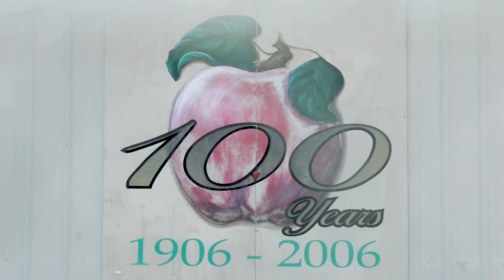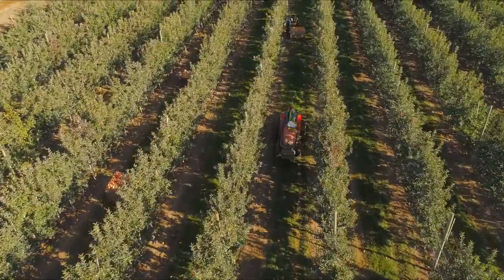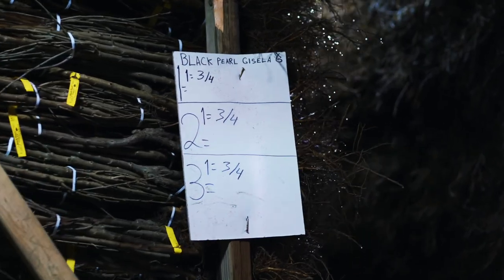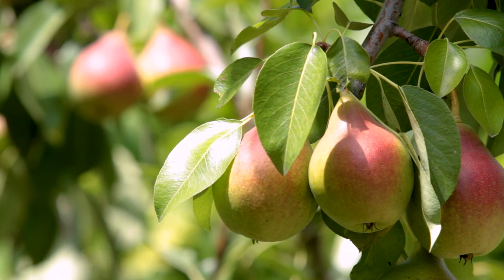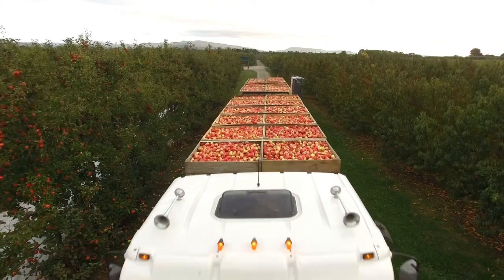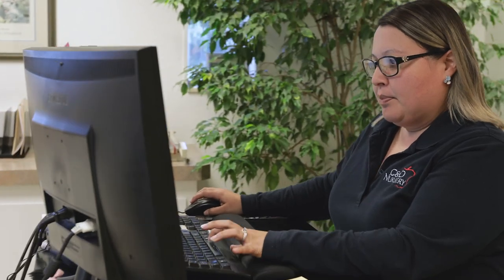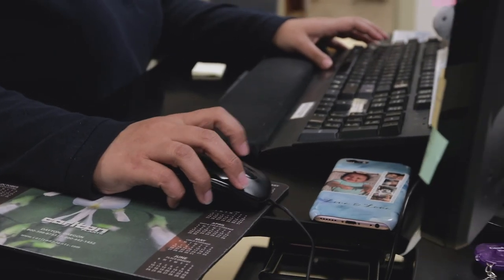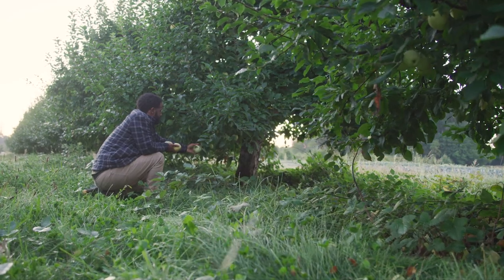Acumatica Customer Story C&O Nursery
"Acumatica is so open ended and customizable; we can probably throw any tech at it and it’ll take it and go. For example, Amazon Alexa is becoming more and more useful and one day we’ll see it in agricultural applications too.” – Todd Snyder, President & CEO